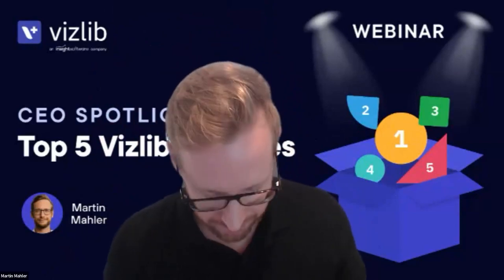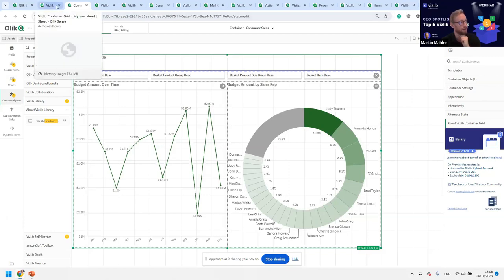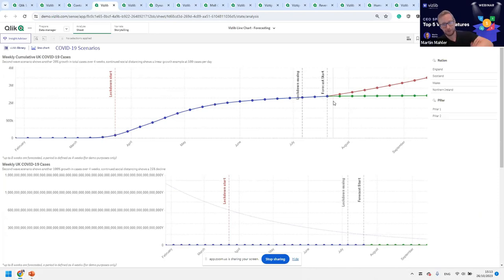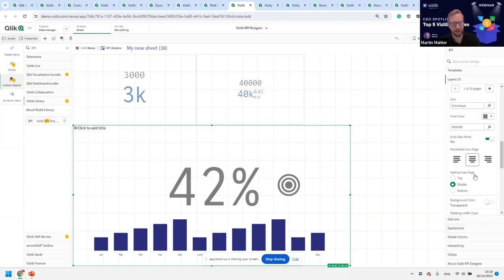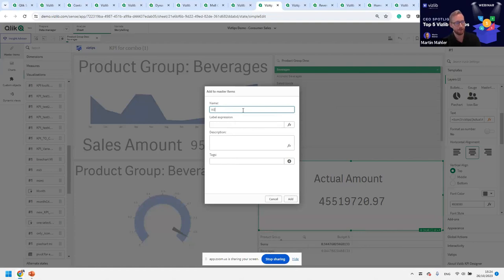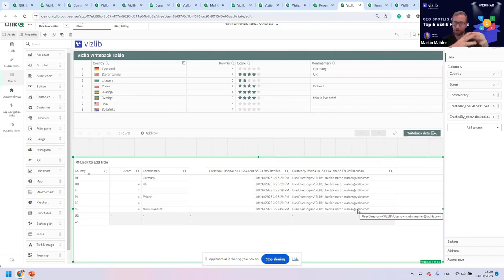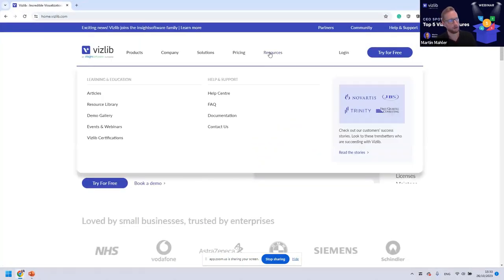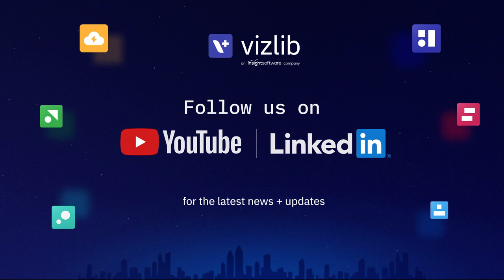CEO Spotlight: Top 5 Vizlib Features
Tune in to hear Vizlib Founder and CEO, Martin Mahler, give his take on the five most game-changing features in the Vizlib suite.

In this session, Martin demos the most-loved, popular products Vizlib offers, and shines a spotlight on the little-known features that can improve and streamline how your team works with data.